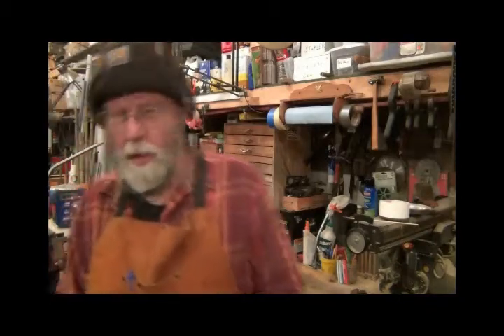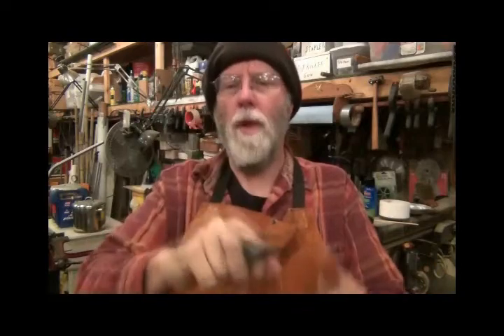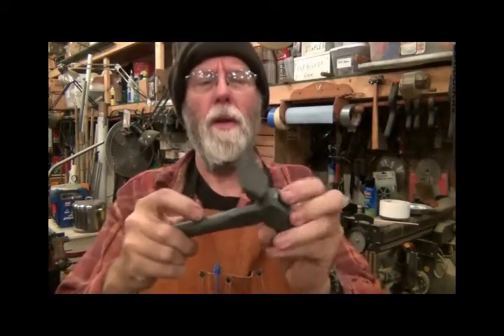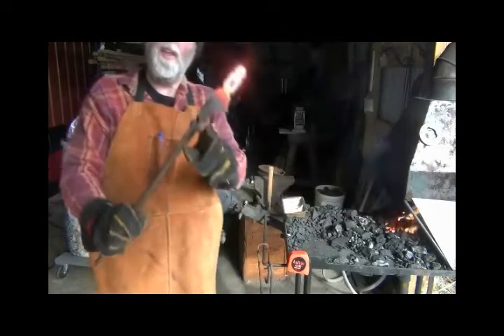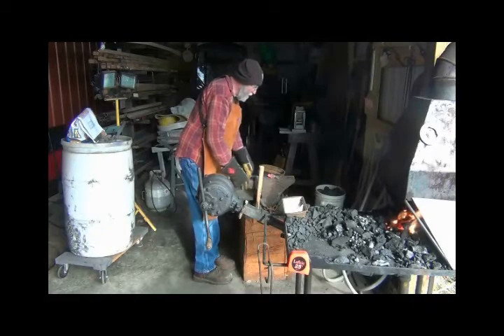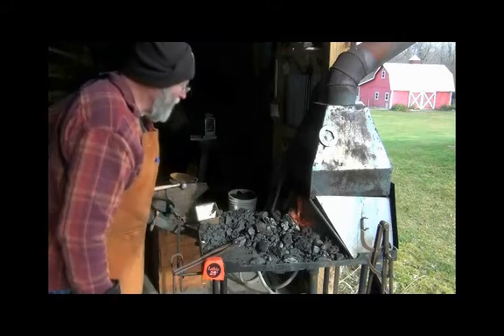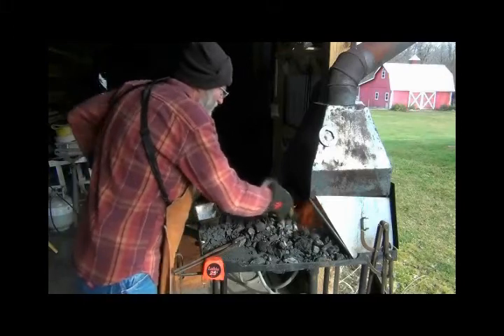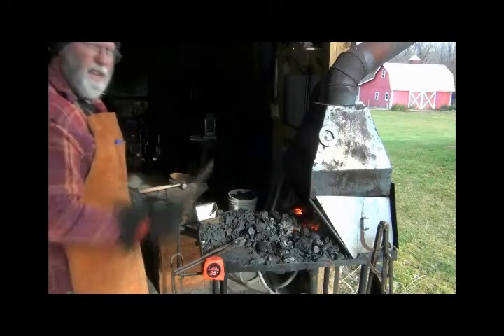DIY Blacksmithing hide scraping tool part 2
Making a hide scraping tool for Jnull0. Hope it works!